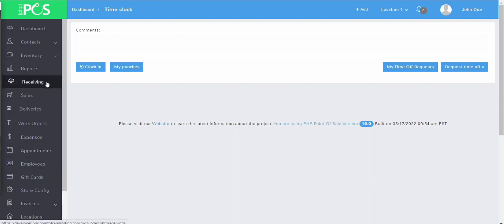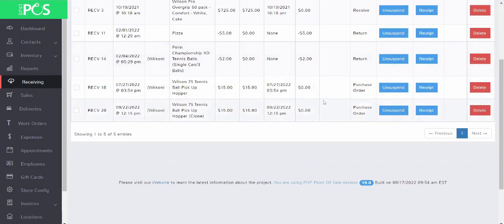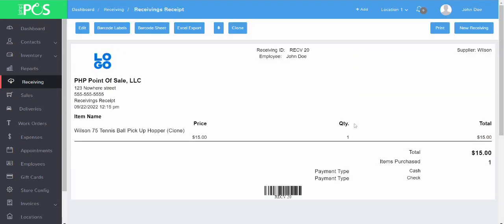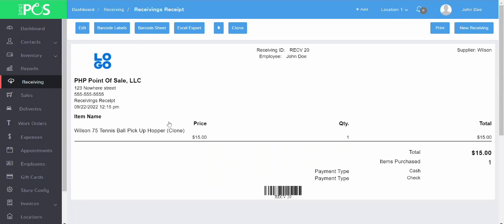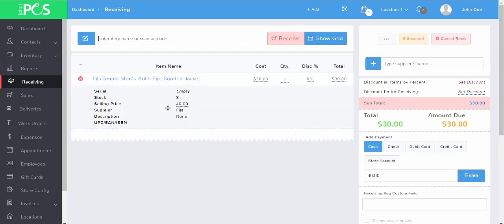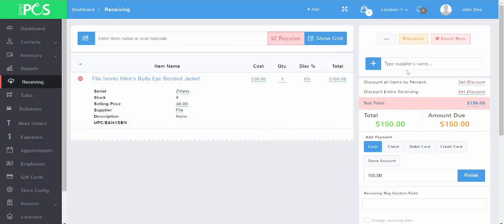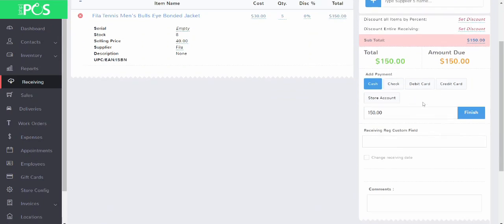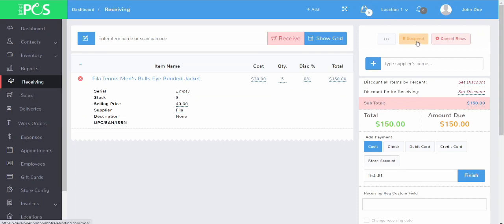PHP Point Of Sale: Receive Inventory